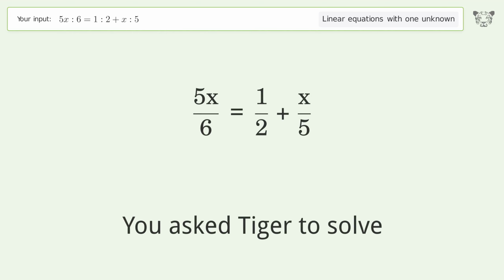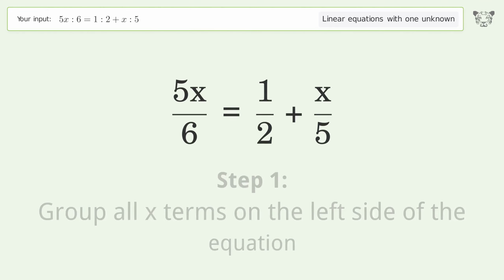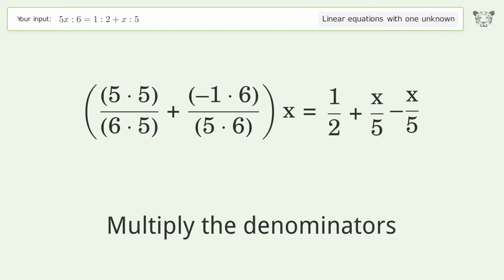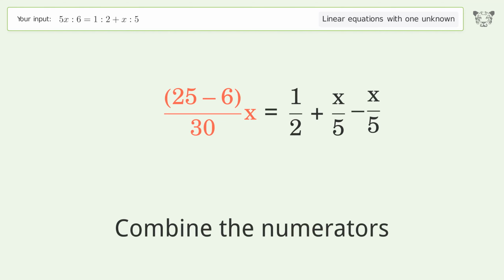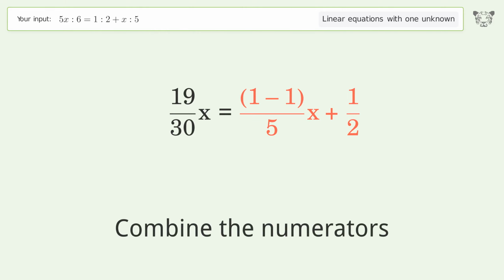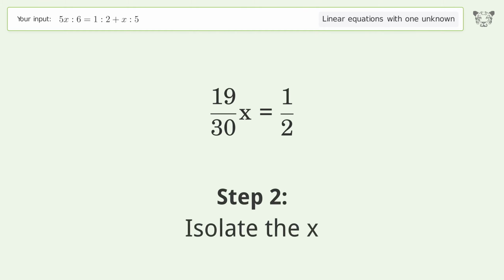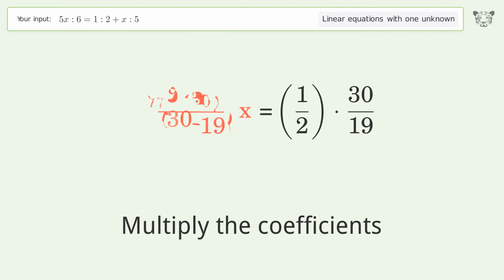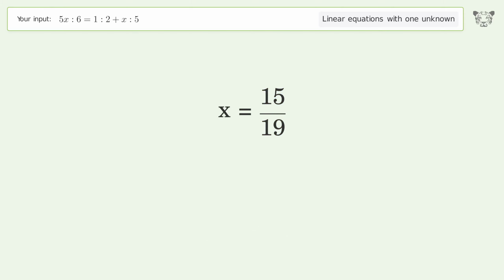Solve 5x:6=1:2+x:5: Linear Equation Video Solution | Tiger Algebra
Struggling with 5x:6=1:2+x:5? Watch our step-by-step video on Tiger Algebra to master this linear equation effortlessly. Also check out for more tips and tricks for dealing with linear equations with one unknown